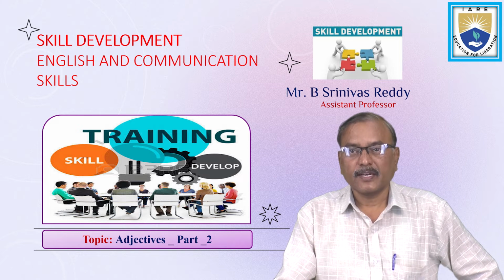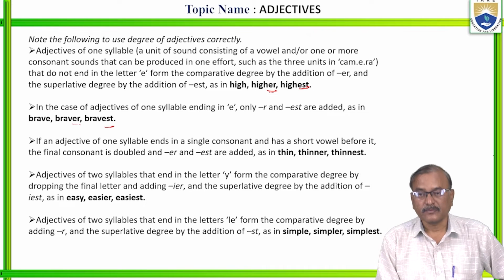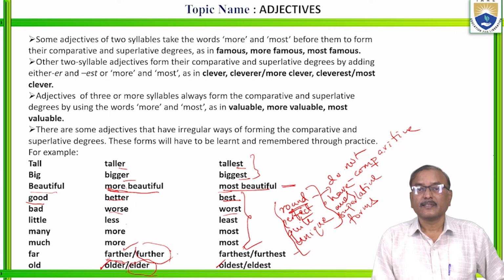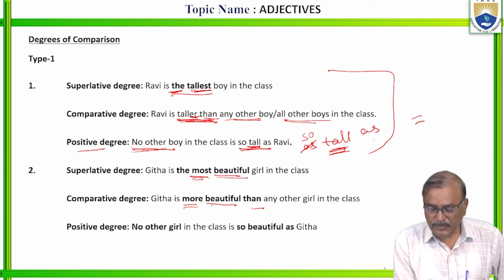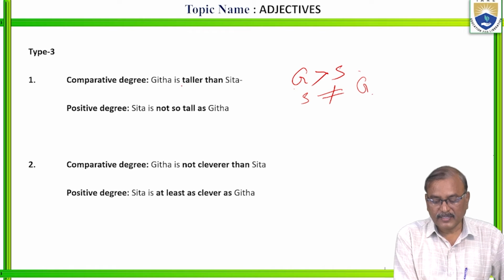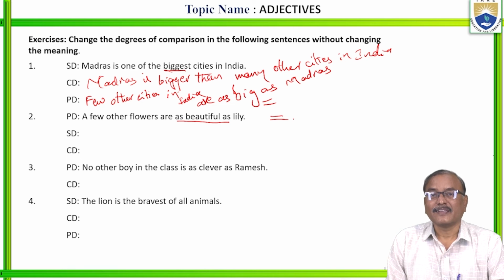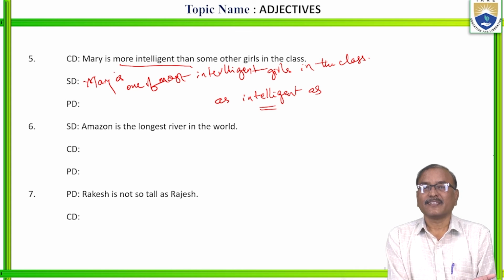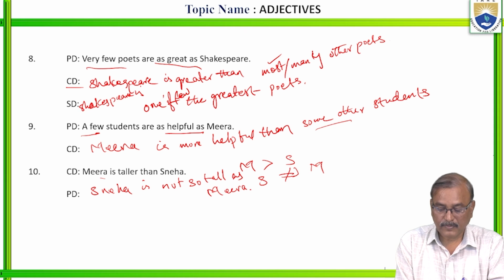Adjectives - Part - 2 by Mr. B Srinivas Reddy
Adjectives - Part - 2 by Mr. B Srinivas Reddy | IARE

Telangana, India.